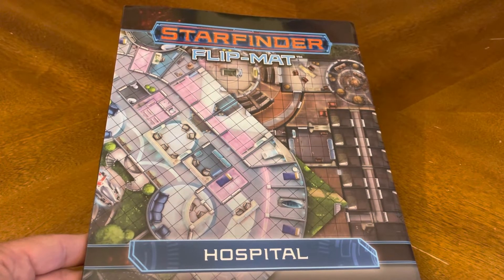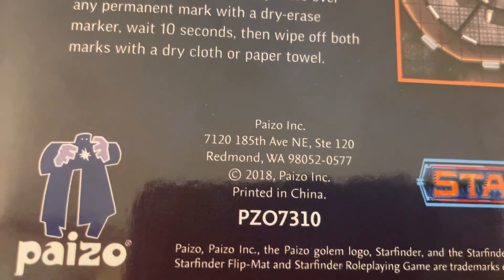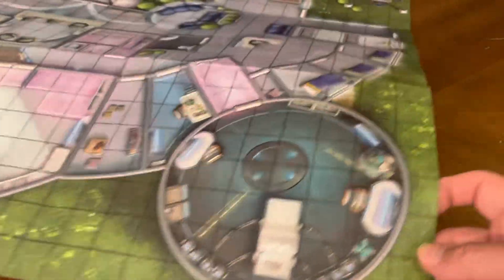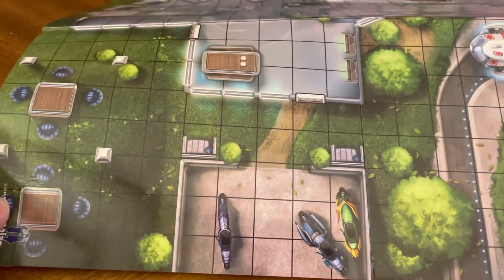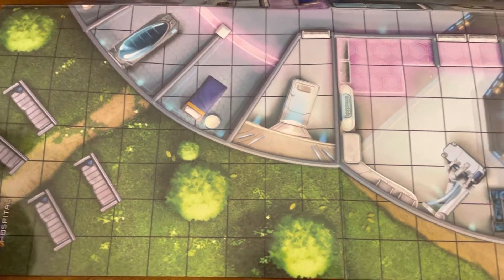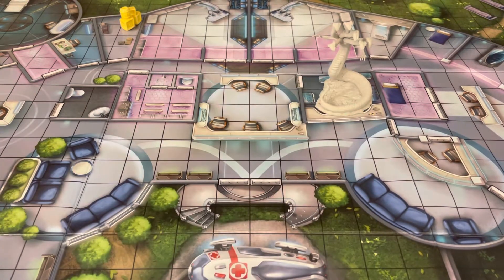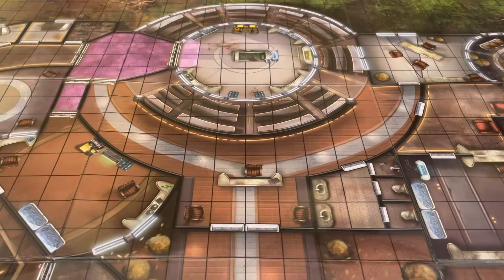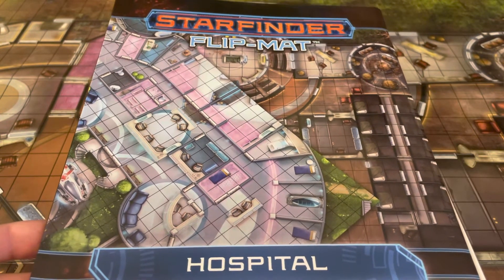Starfinder RPG: Hospital Flip-Map (Unboxing #320)